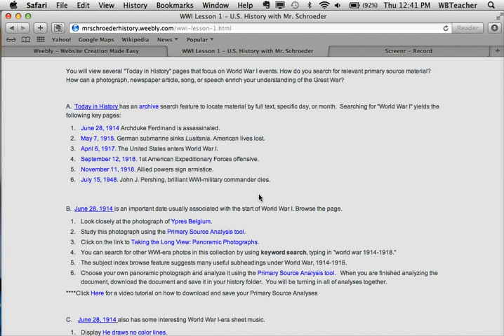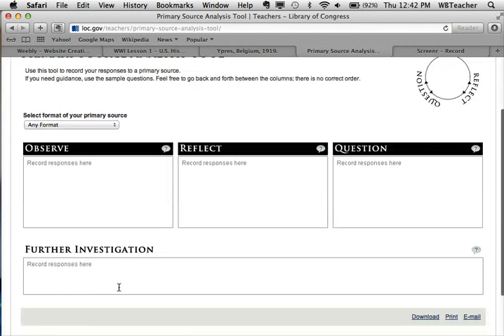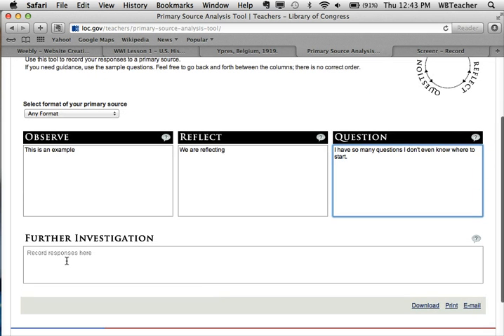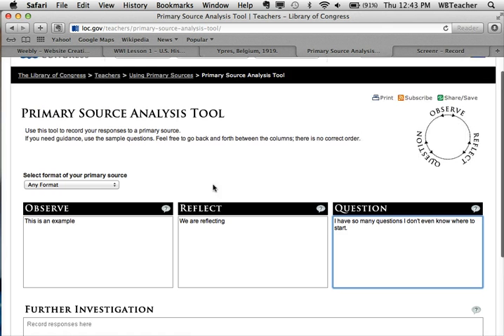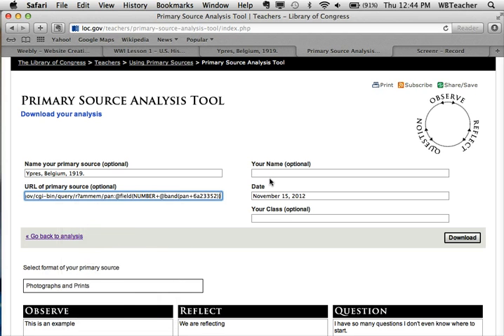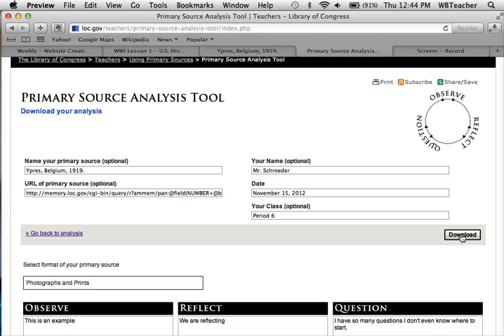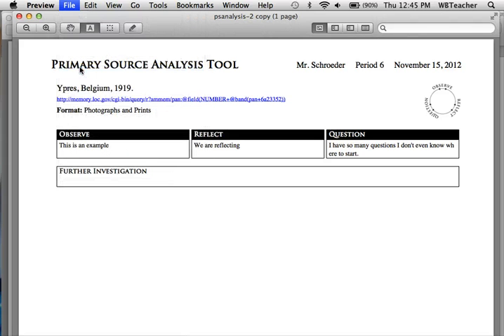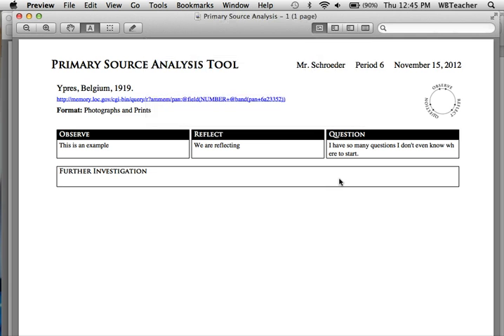Screencast by schroedy14 from Screenr.com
Tutorial on how to complete and save your Primary Source Analysis Tool.